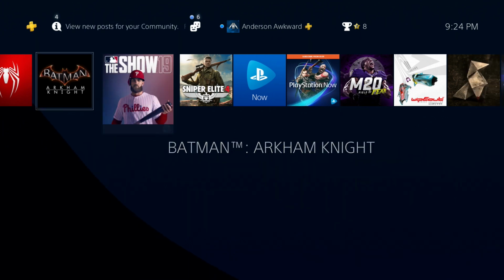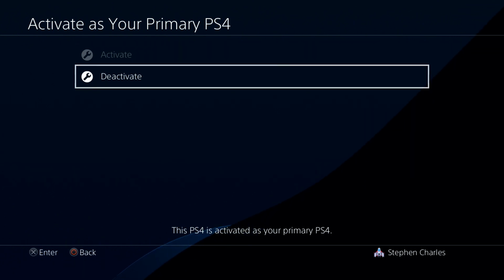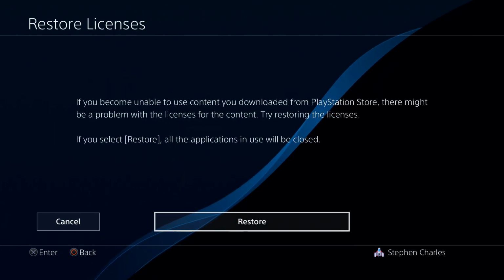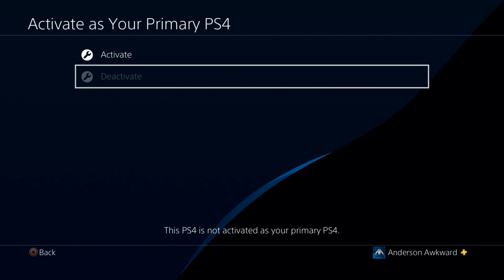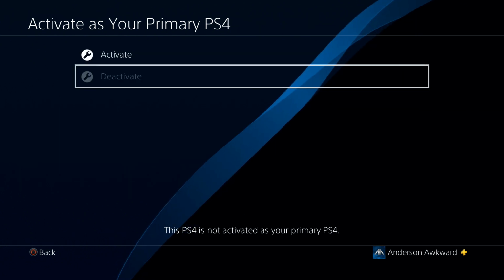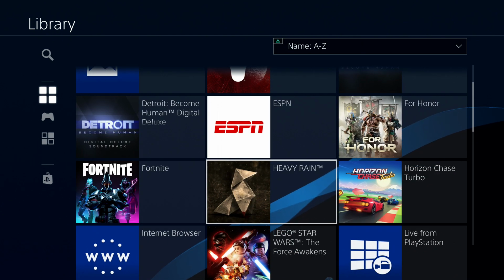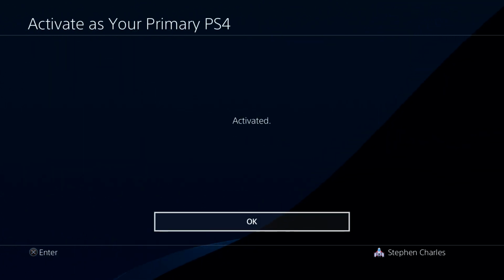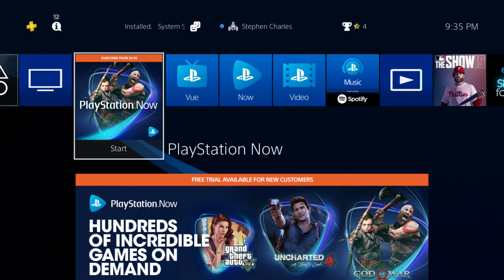How to GameShare on PS4! (FAST) (2019) | SCG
Chart I found online if you need a visualization of the process.

**PLEASE READ BEFORE COMMENTING YOUR ISSUES**
I've run into a lot of people having issues with their games being locked or invisible.
Here are some quick fixes I didn't address in the video:
1) If a lock icon appears on an app you want to download try restoring licenses (1:13)
2) Make sure you and your friend have completed accounts and be sure they are linked to an associated PSN account.
3) If the lock still appears, keep in mind some games can't be shared between PS4's
4) If a shared application is invisible try sorting your games library by purchased, or go to the Playstation Store and search for the application.
5) As with all technological fixes, restarting the console/redoing steps is always the first thing you should do when trying to solve an issue.

Hello everyone! This video was suggested by tons of people so I would like to thank them for the suggestion! Any questions I'll be sure to answer as quickly as possible.